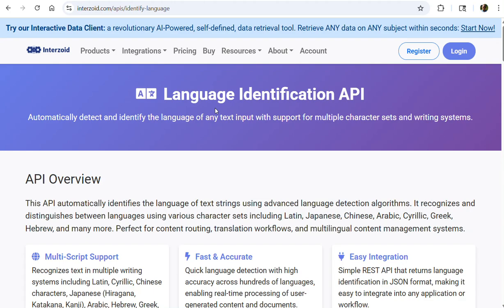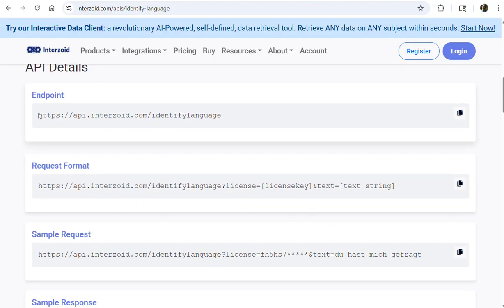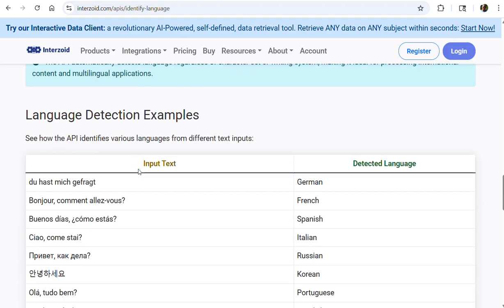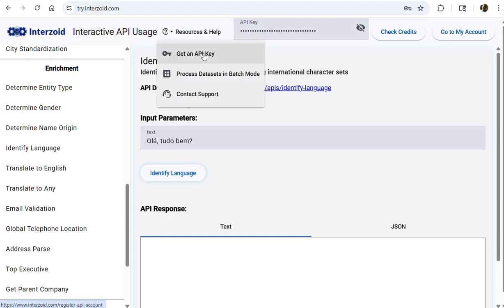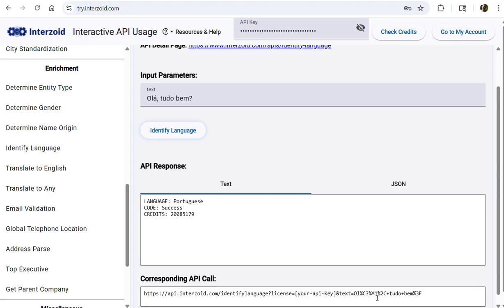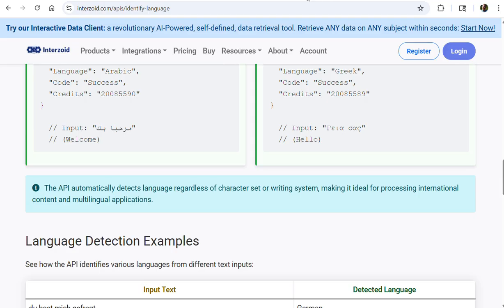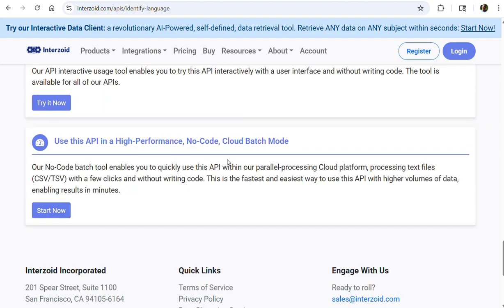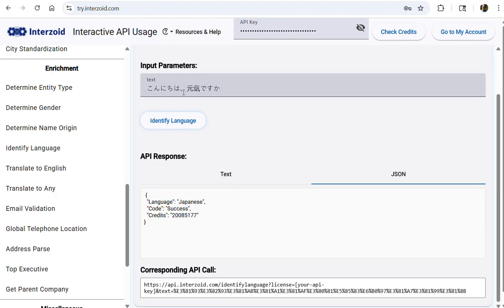Interzoid Identify Language API Demo — Auto Detect Text Language (Multilingual)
In this video, I walk you through how to use Interzoid’s Identify Language API to automatically detect the language of any text input — supporting multiple writing systems (Latin, Cyrillic, Chinese, Arabic, etc.). You’ll see how easy it is to call the API, view sample requests/responses, and integrate it into your apps for translation workflows, content routing, moderation, and more.

- How to call the Identify Language API (endpoint, parameters, sample requests)
- What data the API returns (language name, status, etc.)
- Handling multi-script support (e.g. Chinese, Arabic, Greek)
- Use cases: translation routing, content moderation, multilingual CMS, document classification
- Tips for error handling, rate limits, and integrating into your workflows